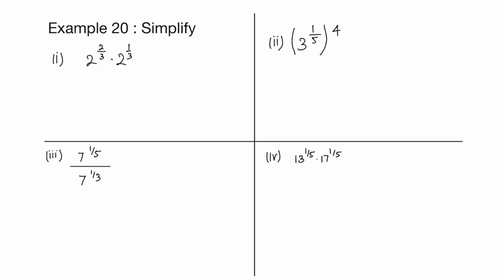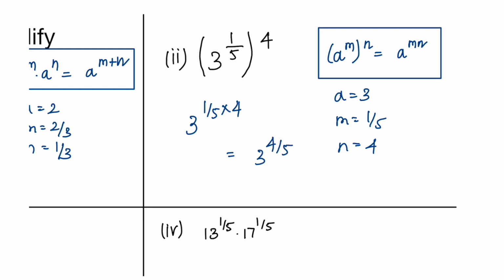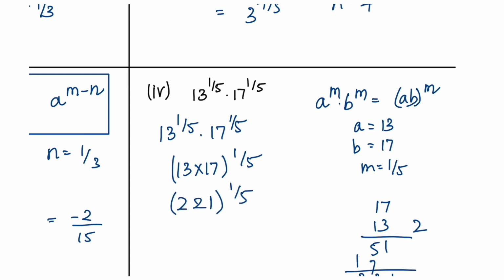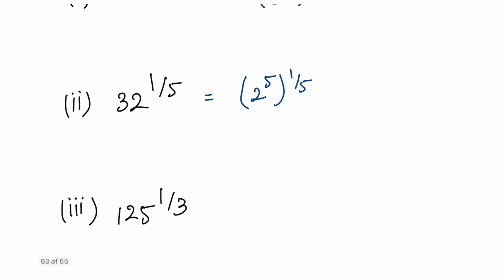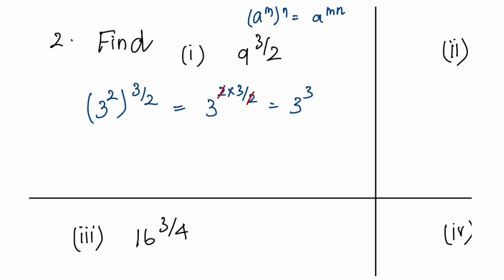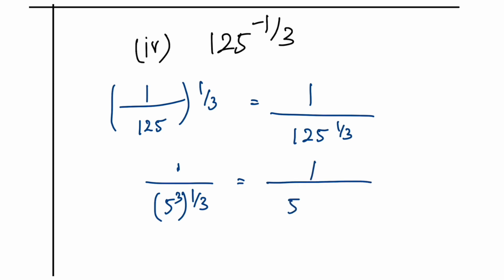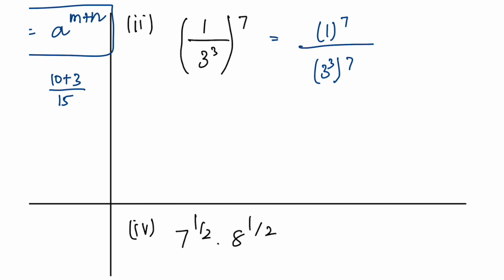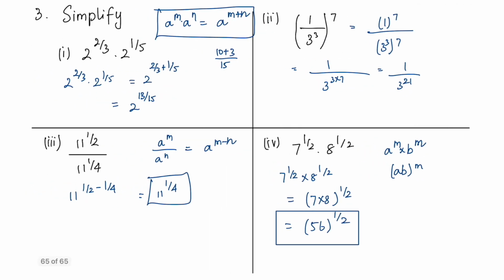Exercise 1.5 Questions 1-3 | Number Systems P- 18 | CBSE class - 9 Maths | Equal to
Example 20 Number Systems Chapter 1 class 9
Exercise 1.5 Number Systems Chapter 1 class 9

Equal to